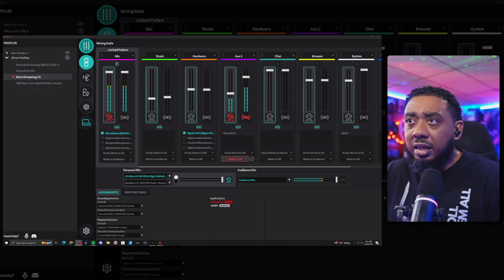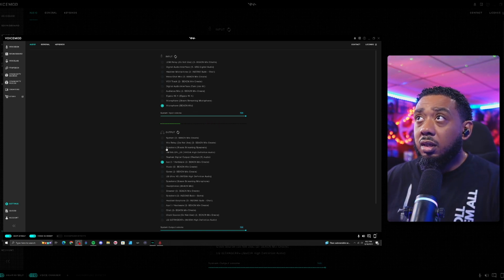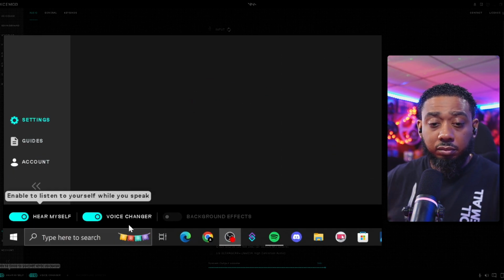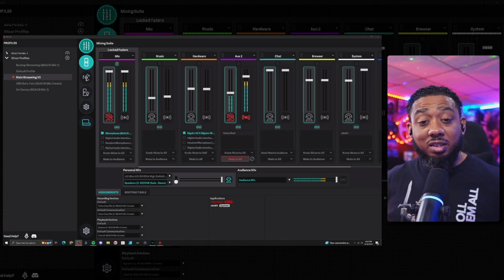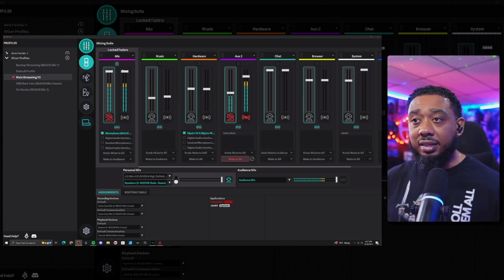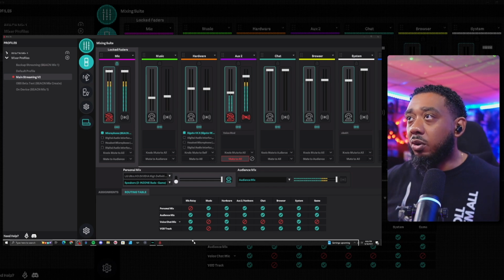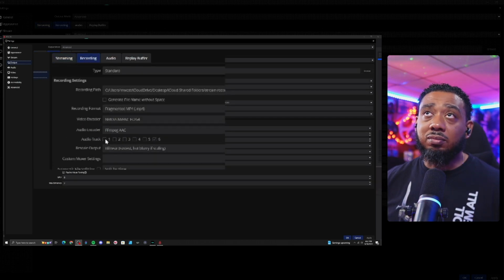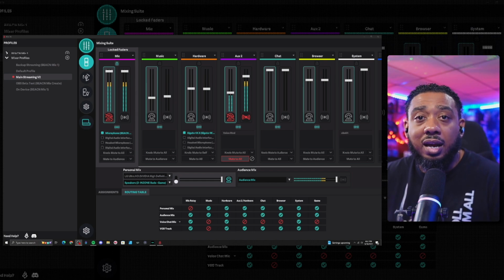BEACN Mix Create + Voicemod Setup and Troubleshooting Tips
Curious how I paired Voicemod with the Beacn Mix Create? 🎛️ In this video, I’ll walk you through my exact setup so you can level up your stream’s audio!